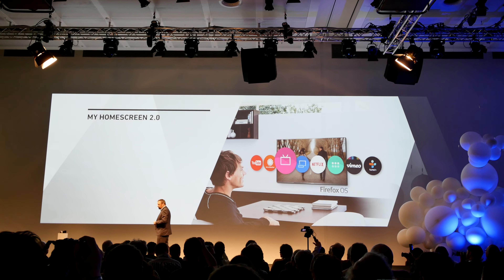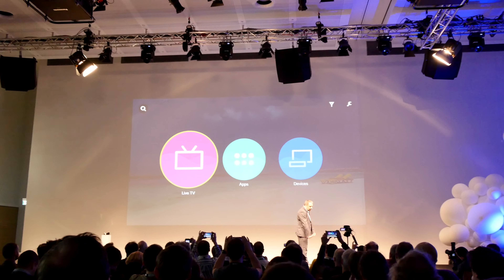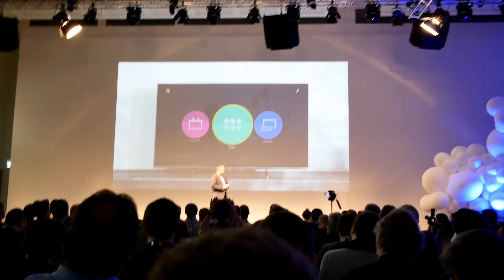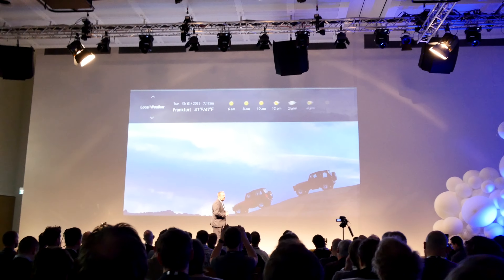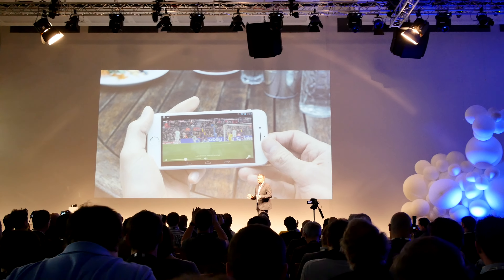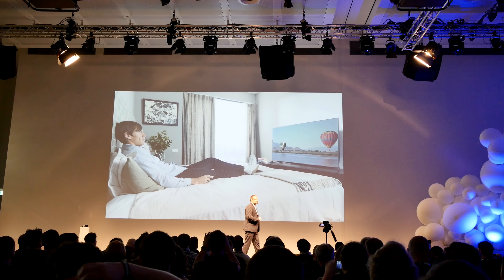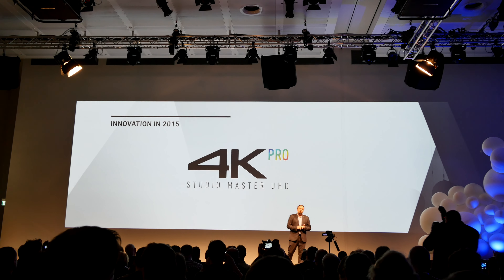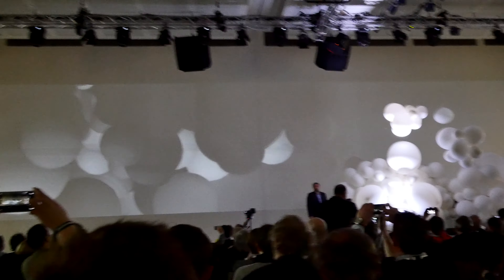Panasonic FireFox TV Preview [4K]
- Panasonic FireFox OS TV Presentation at the Panasonic Convention in Frankfurt. Interesting Future of the famous TV manufacturer.